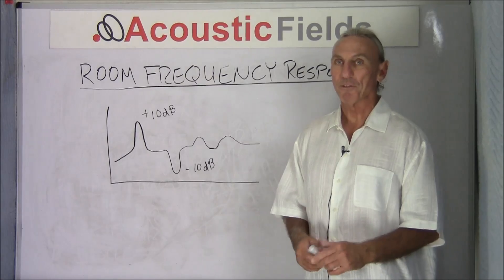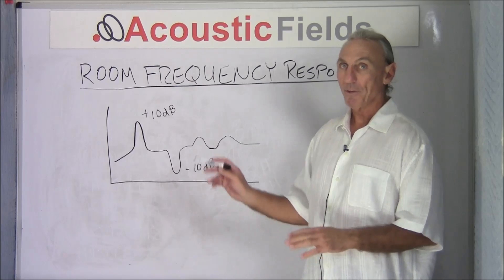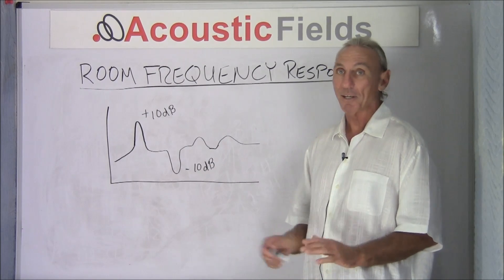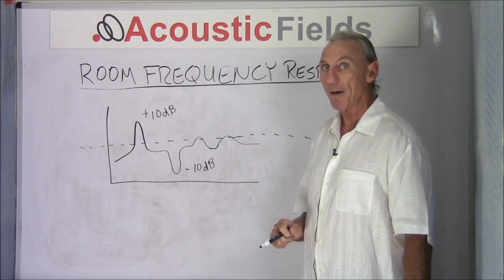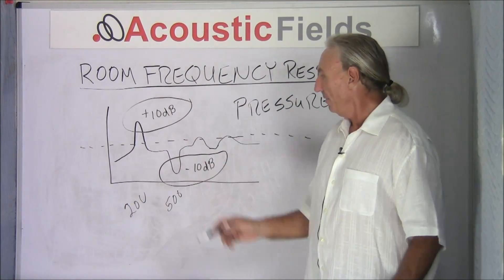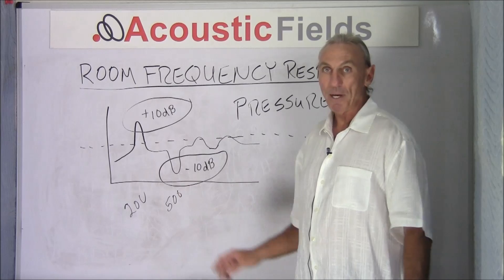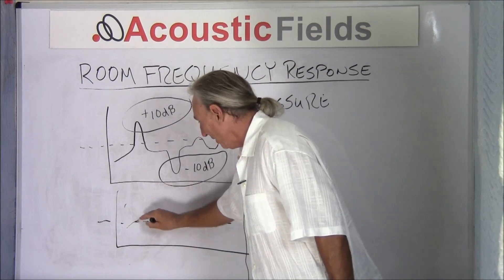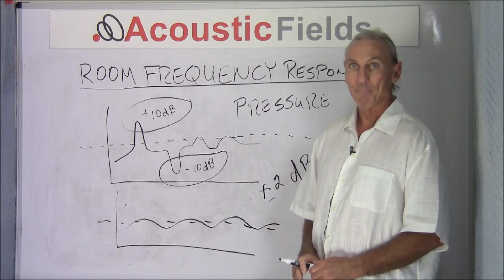How To Measure A Room's Frequency Response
- - Sign up for my free room acoustic training videos and ebook Today I want to explain about your room's frequency response and how and why you should measure it. So let's start with the basics, what is a room's frequency response? It's really the signature of the room, it's how the room reacts to the sound energy that is put within it.

So today I explain:

1. How the room effectively authorizes the sound you get in your room, kind of like the way you, when signing a contract, authorizes something to happen in your name,

2. Why most frequency responses are not smooth,

and

3. And how you should interpret the frequency response graph you get back after measuring your room.

Dennis